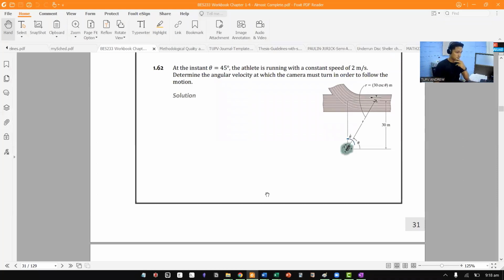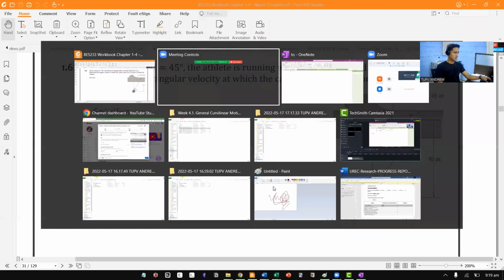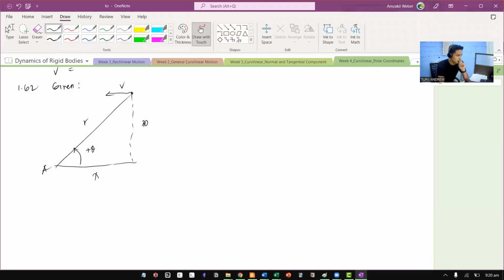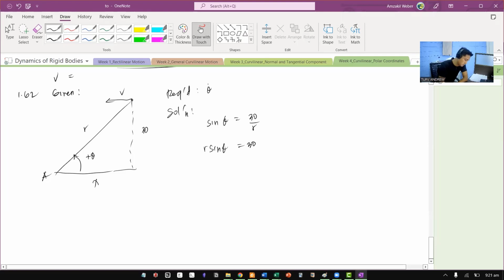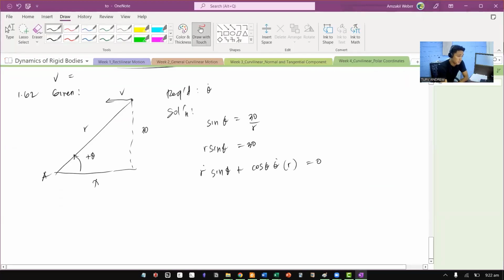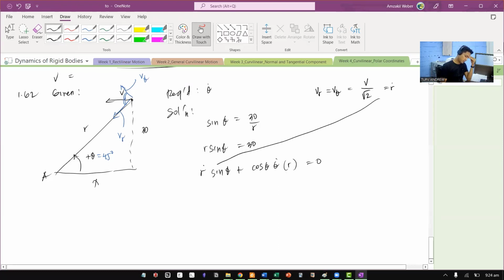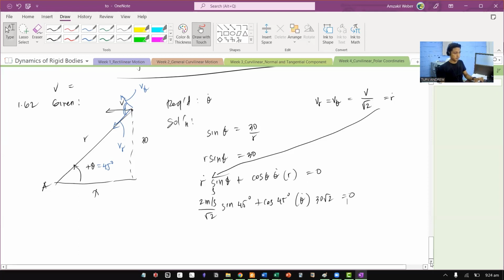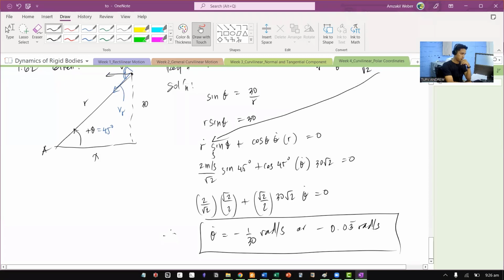Week 4.6. General Curvilinear Motion: Radial and Transverse Axes Example 2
In this topic, we discuss about radial and transverse components of velocity and acceleration of plane motion. Polar coordinates are particularly useful when a motion is constrained through the control of a radial distance and an angular position or when an unconstrained motion is observed by measurements of a radial distance and an angular position.